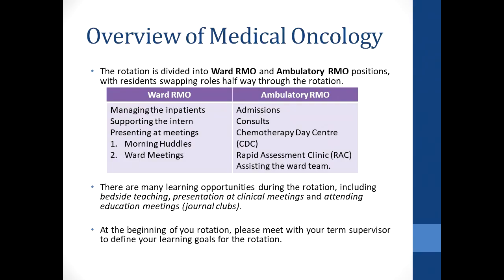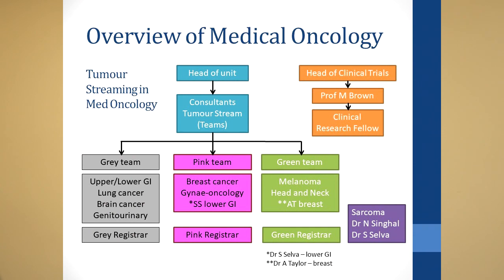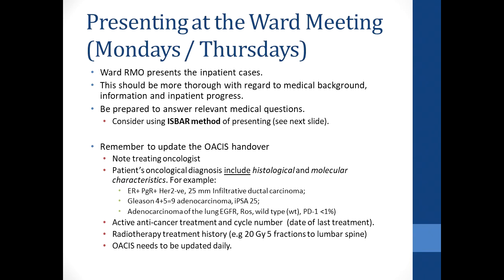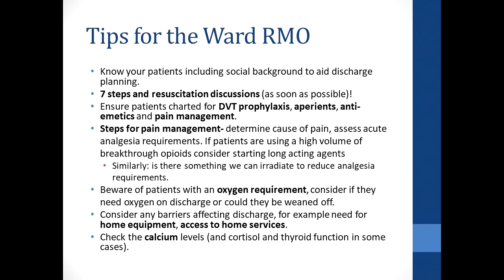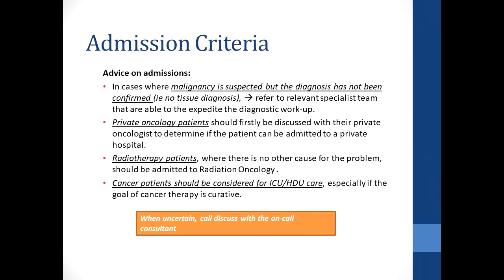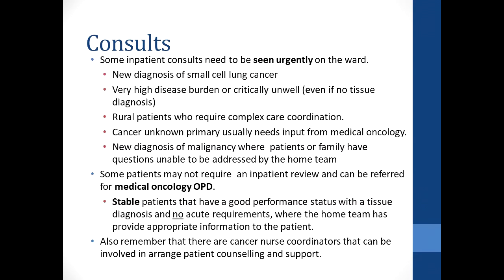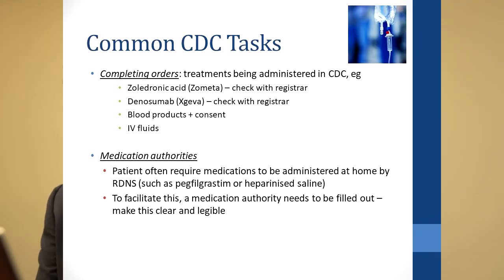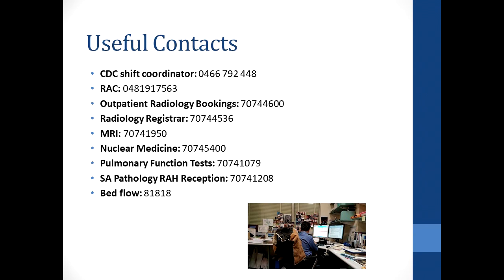Oncology RMO Orientation